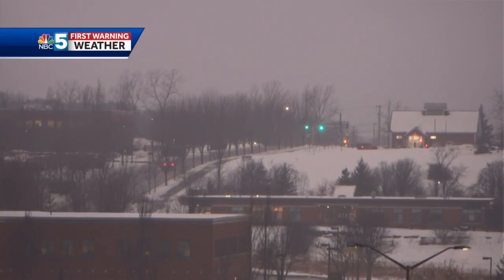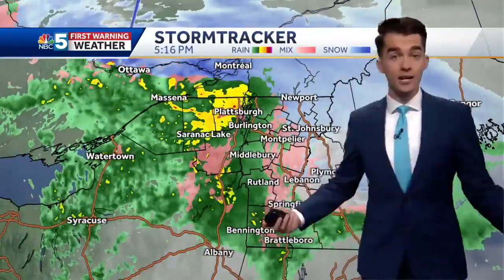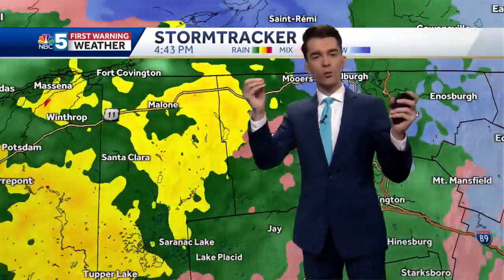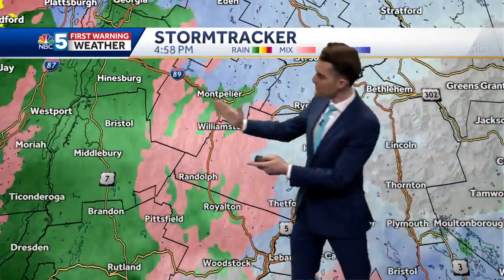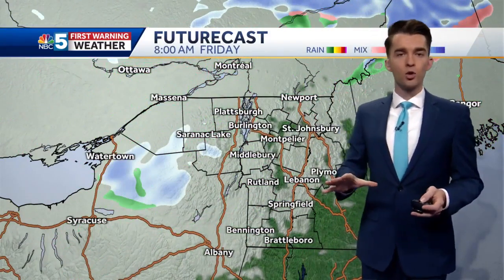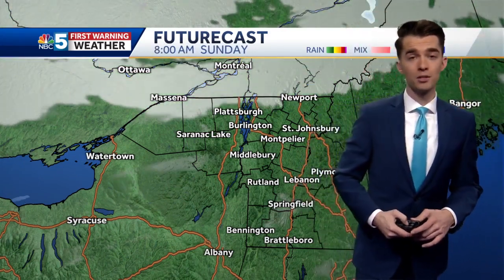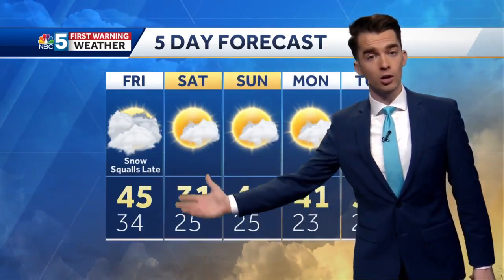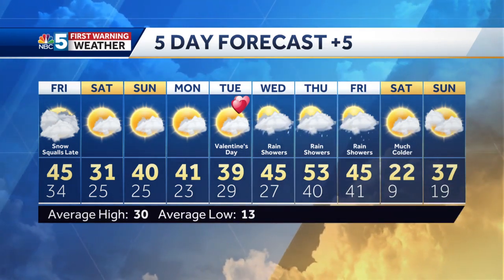Slick conditions during evening commute in parts of New York, Vermont (Feb. 9, 2023)